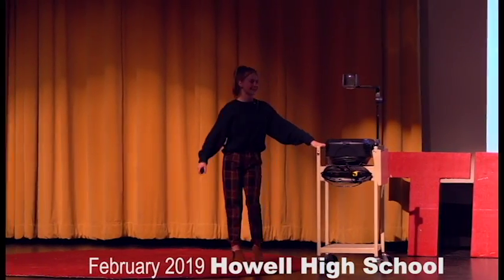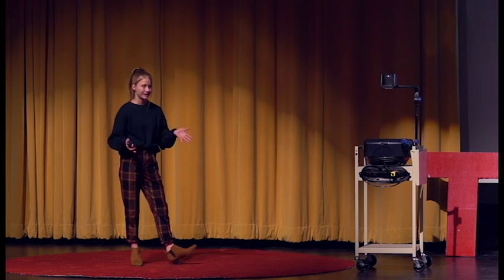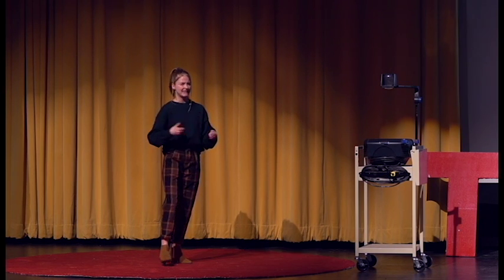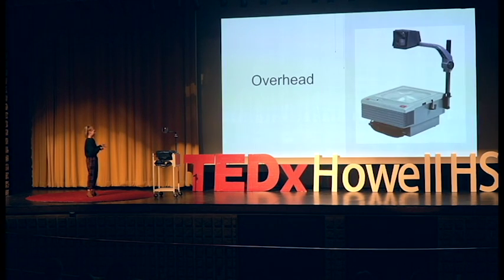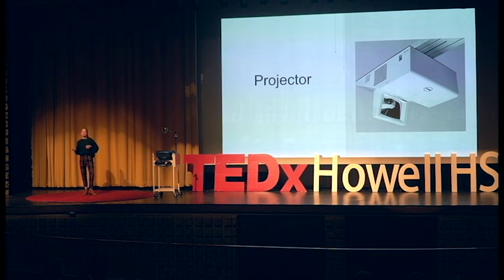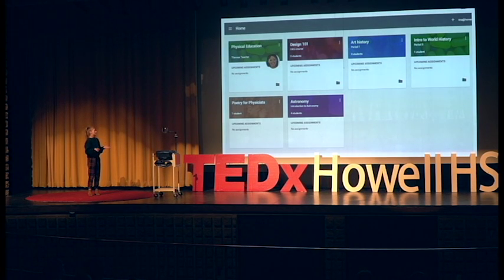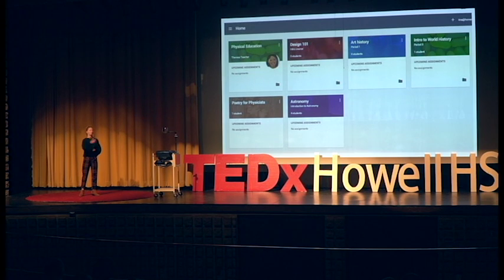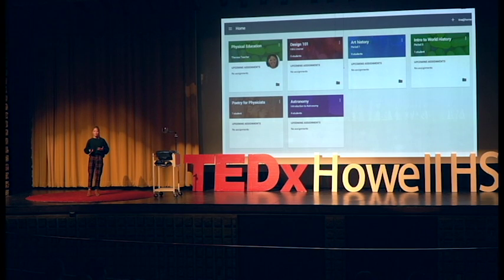Technology in Education | Paige Vangordan | TEDxHowellHighSchool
This talk helps explain the role that technology should and should not have in the classroom.  There are tips for how to substitute more hands on learning over technology use to better assist brain development in student.   Future educator & Senior at Howell High School This talk was given at a TEDx event using the TED conference format but independently organized by a local community.